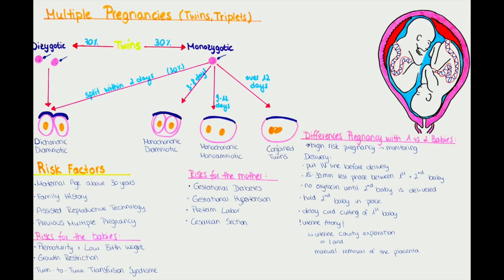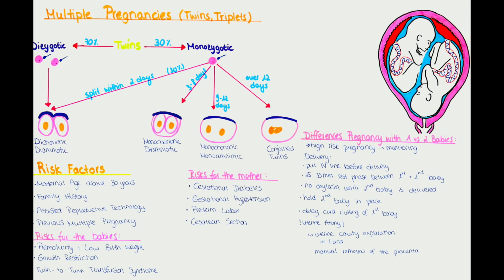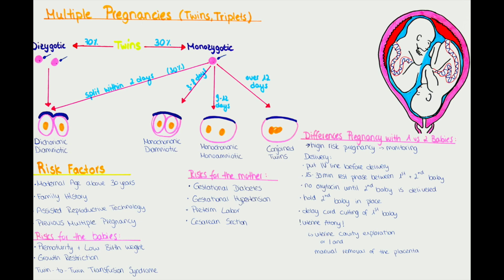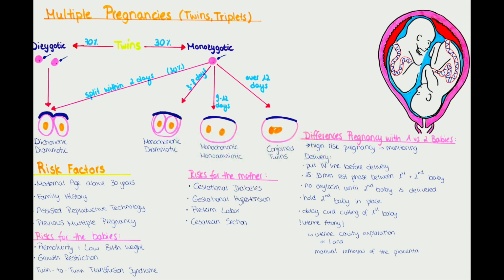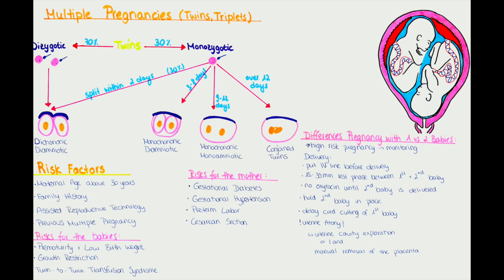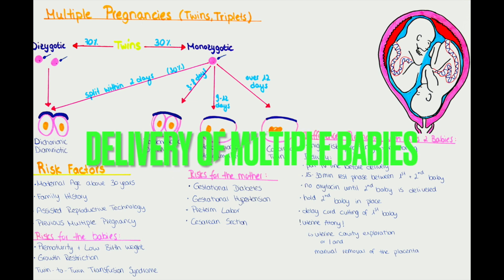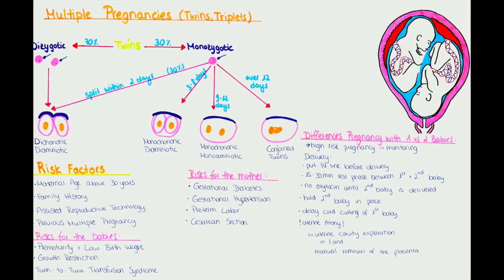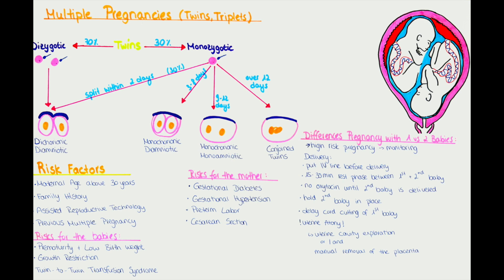Multiple Pregnancy (Twins, Triplets) - Zygosity, Chorionisity, Amnionisity, Risks, Delivery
In this video we will talk about multiple pregnancy, so pregnancies with more than 1 baby. We will talk about the terms zygosity (monozygous vs dizygous), chorionisity (monochorionic vs dichorionic) and amnionisity (monoamniotic and diamniotic).
We will also talk about risk factor to experience a multiple pregnancy, how a multiple pregnancy differs from a singleton pregnancy and which risks it brings for the babies and for the mother.
In the last part of the video we will compare the delivery of babies of a multiple pregnancy vs a singleton pregnancy.